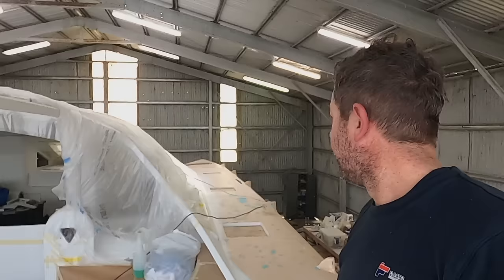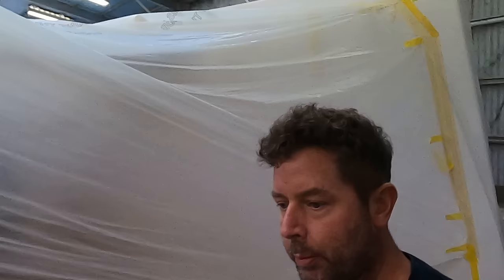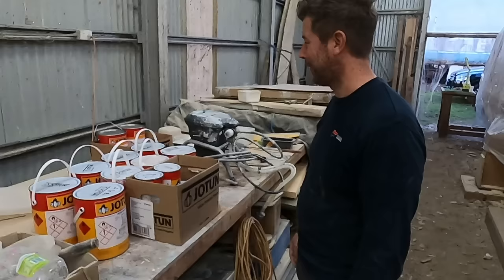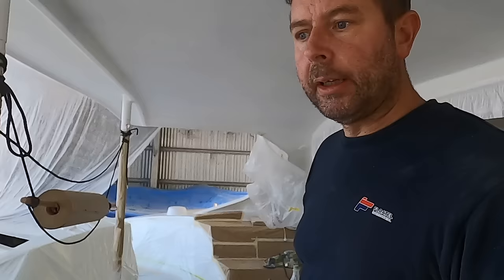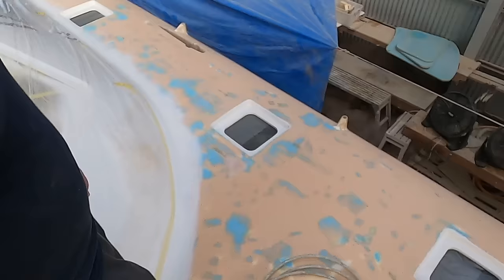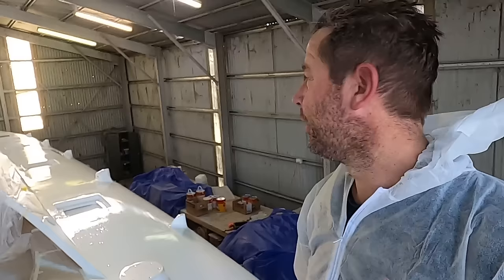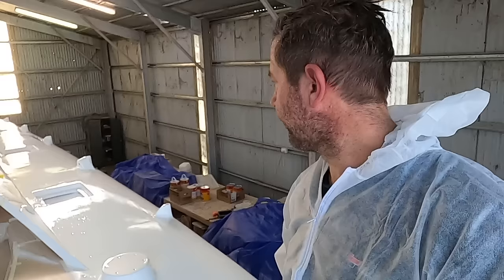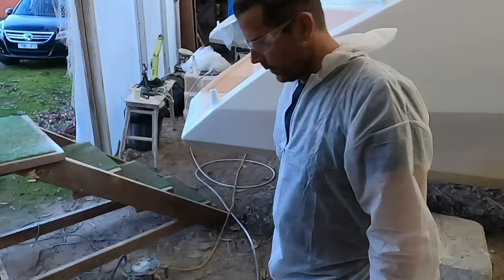Getting there - S02E47 - DIY Catamaran spray painting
Hi there! Last week Axel started cleaning the boat in preparation for spraying the last coat of HB white primer. This episode is a one man show! I’ll let Axel walk you through his wonderful journey of painting Wilda in white.

The LATEST UPDATE is that you can see what Wilda looks like in REAL TIME and get weekly news with on our progress! Thanks so much for even thinking about it!